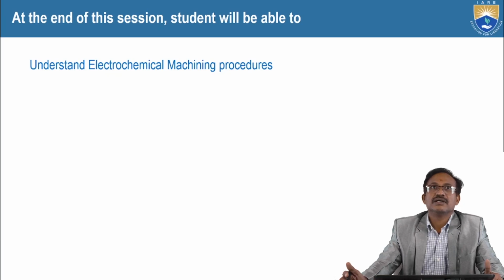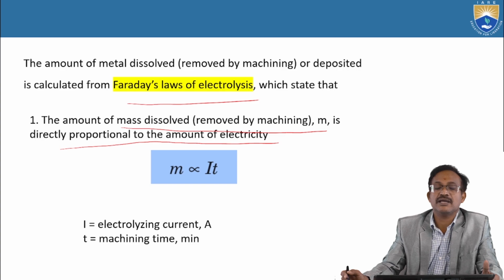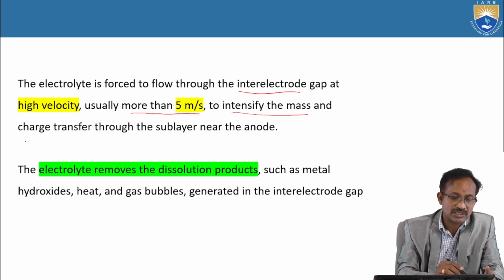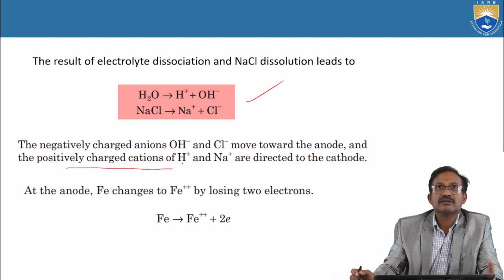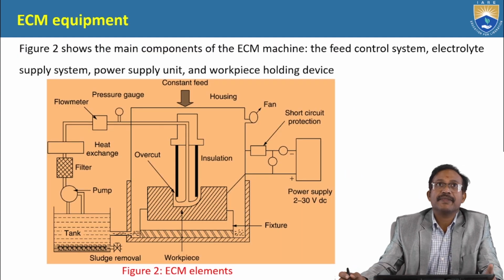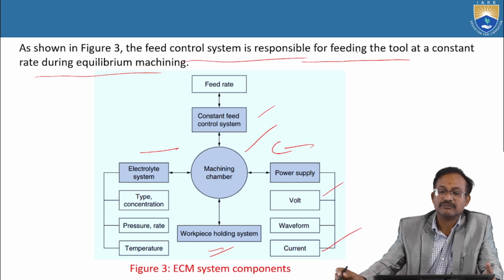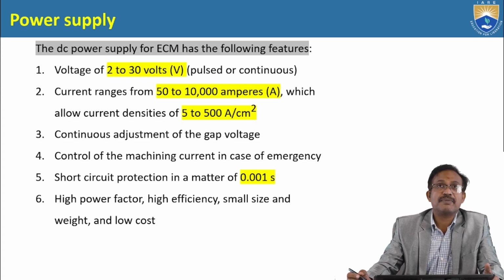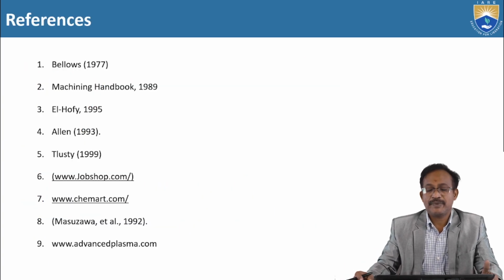Electrochemical Machining by Dr. K Raghuram Mohan Reddy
Electrochemical Machining by Dr. K Raghuram Mohan Reddy | IARE

Telangana, India.